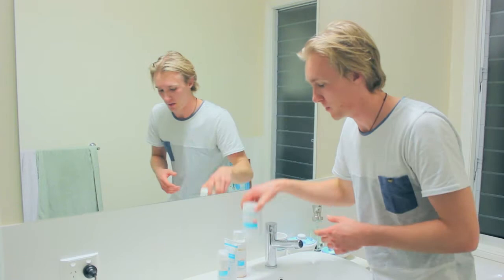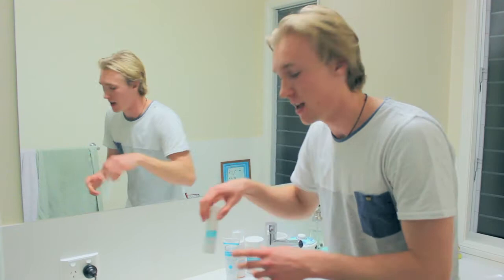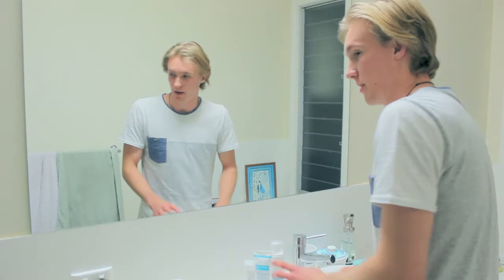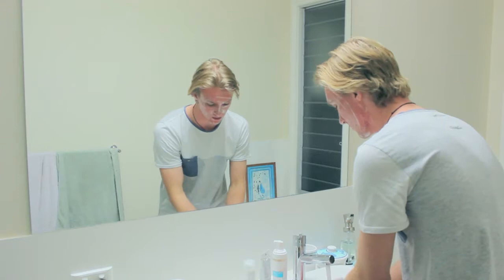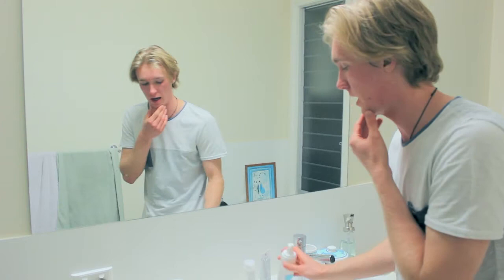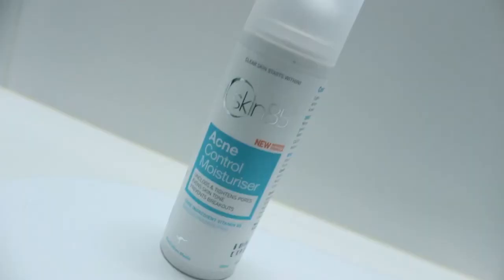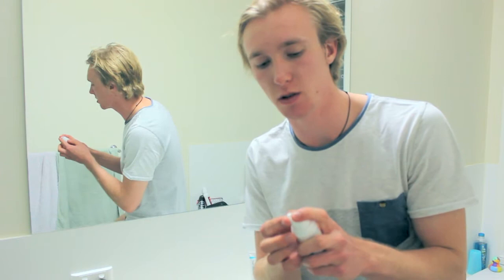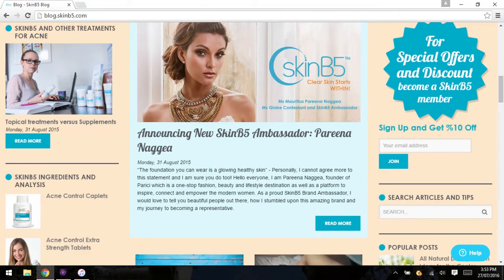Australian Actor Luis Barnett and his tips on using SkinB5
Luis is a long time SkinB5 User with many helpful tips to run you through what will work for you to help you overcome Acne.